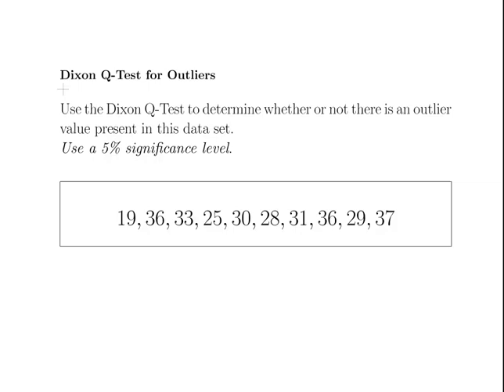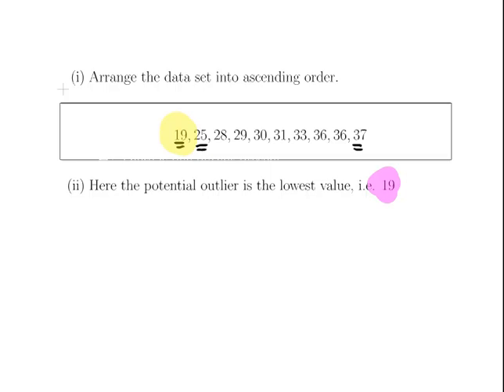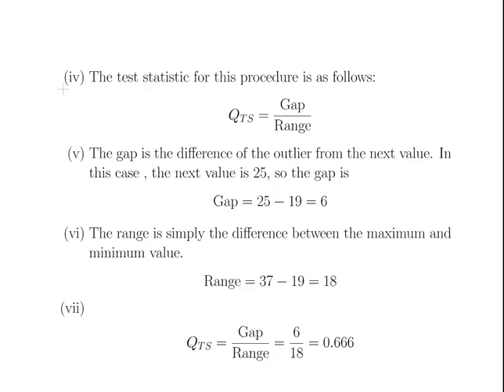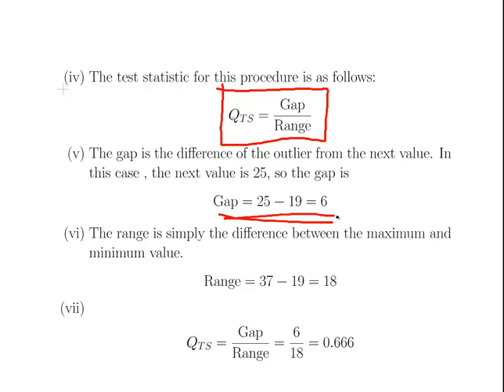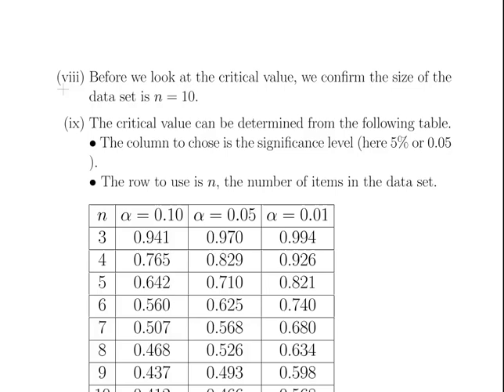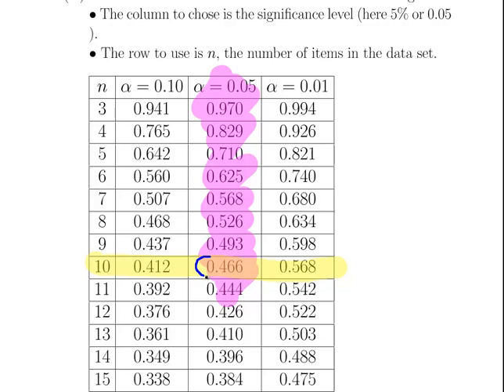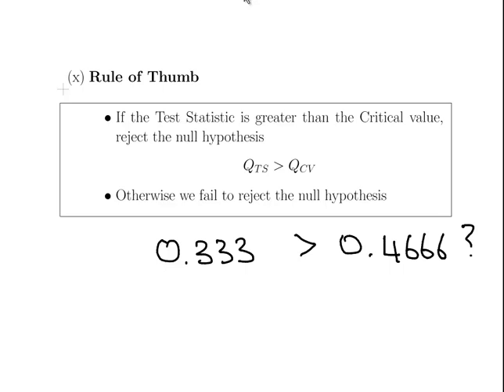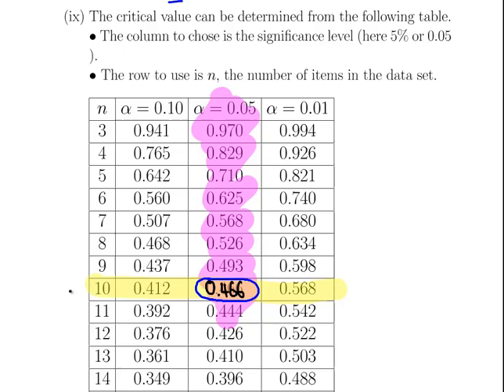Dixon Q Test for Outliers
MathsResource.github.io | Dixon Test for Outliers